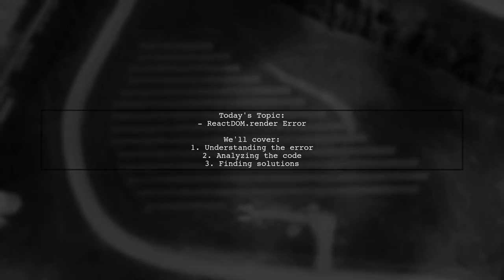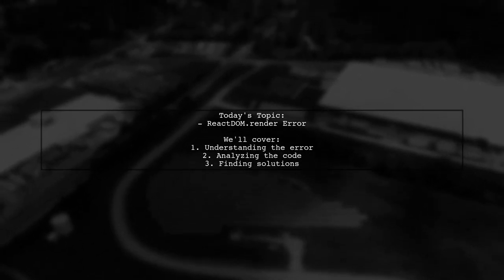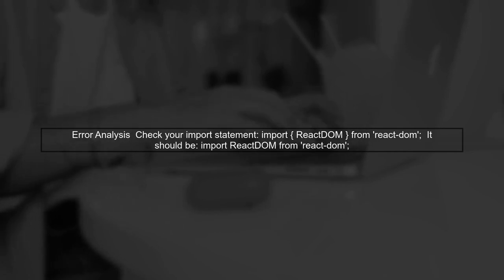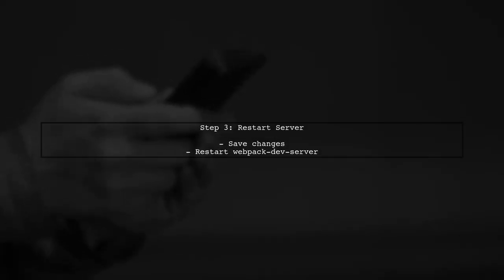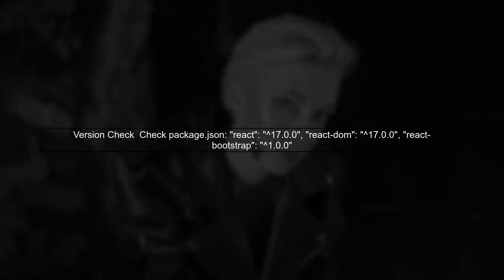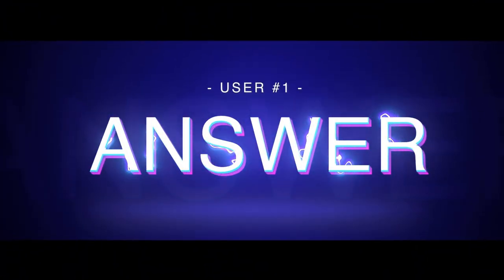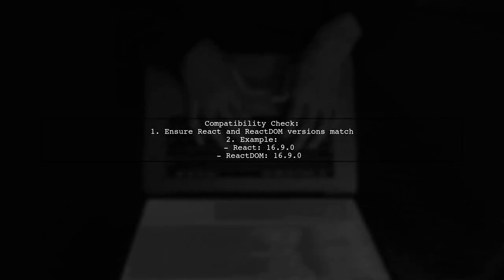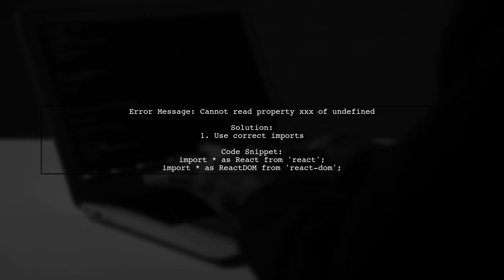Fixing ReactDOM.render Error: Cannot Read Property Issue Explained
In this video, we dive into a common issue faced by React developers: the "Cannot read property" error when using ReactDOM.render. We'll explore the underlying causes of this error, provide clear explanations, and walk you through effective solutions to fix it. Whether you're a beginner or an experienced developer, understanding this problem will help you build more robust React applications. Join us as we unravel the mystery behind this frustrating error and empower you to troubleshoot with confidence!

Today's Topic: Fixing ReactDOM.render Error: Cannot Read Property Issue Explained

Related to: reactdom.render, cannotreadproperty, reacterror, reacttroubleshooting, javascripterrors, reactdevelopment, reactdebugging, webdevelopment, front-enddevelopment,